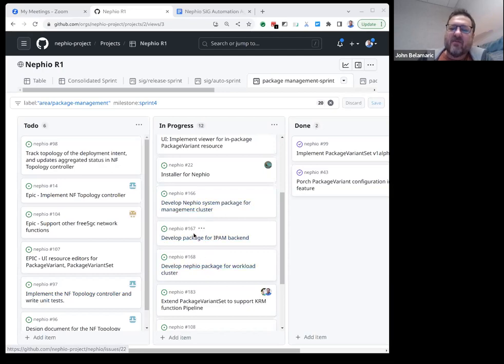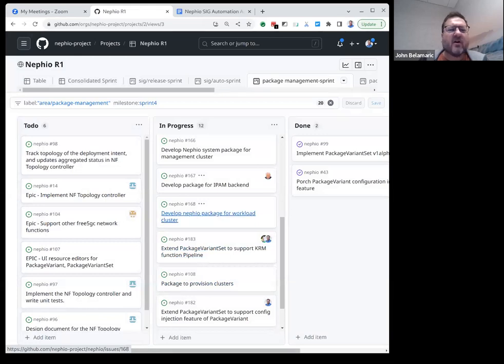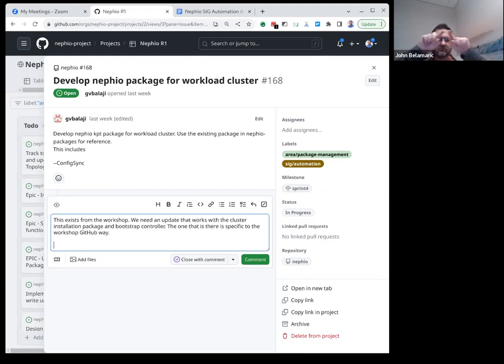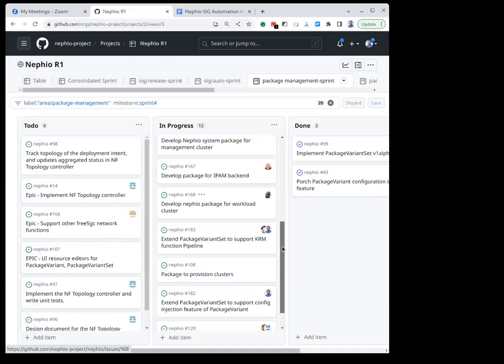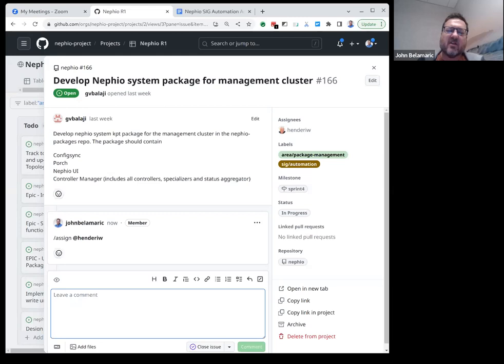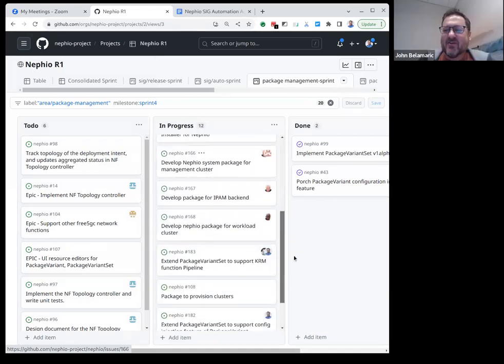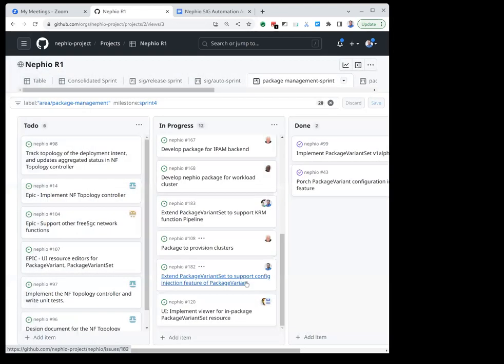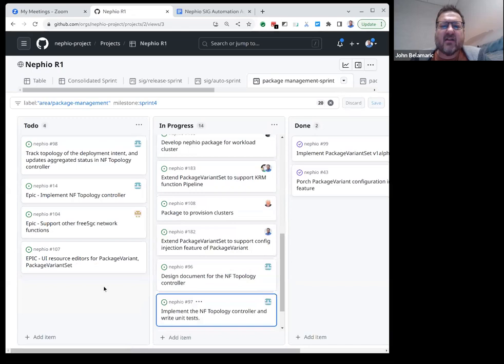2023-05-11 SIG Auto - Package Management Subproject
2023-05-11 SIG Auto - Package Management Subproject